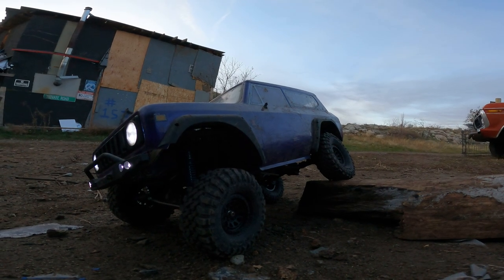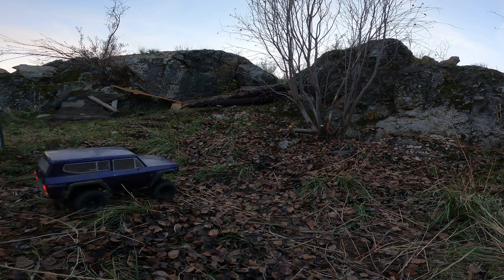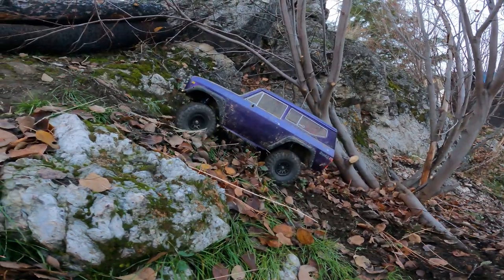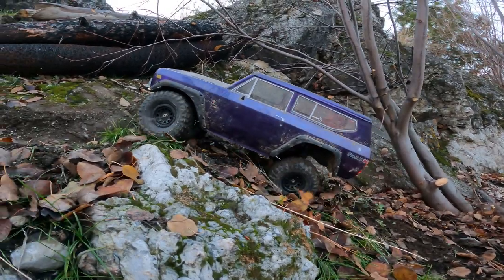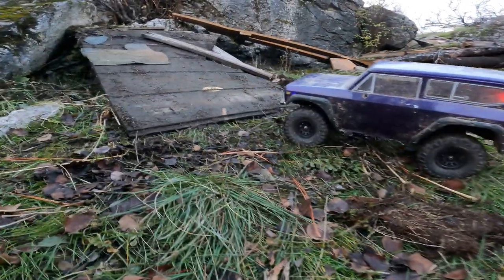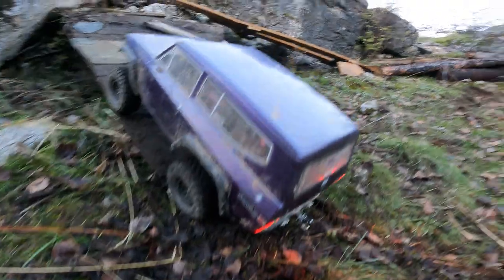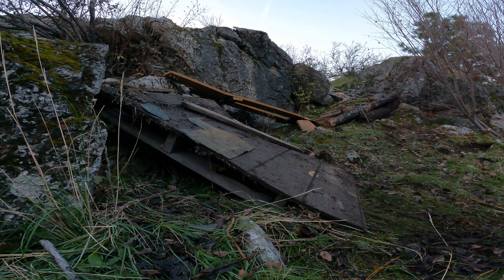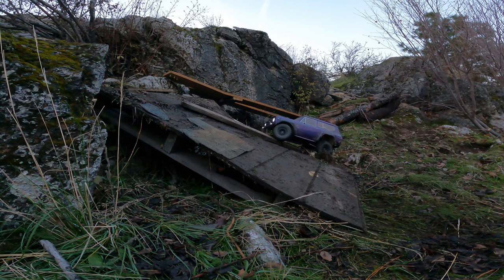redcat gen8 going on some new trails squirlys favorite spots pt2